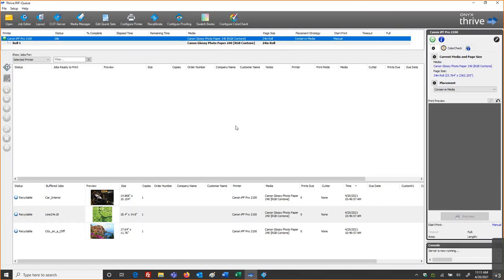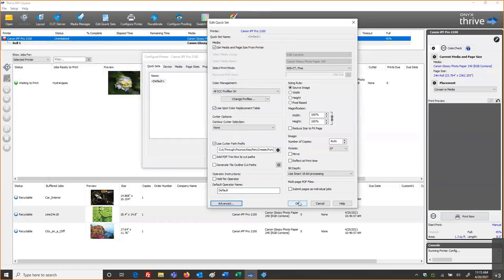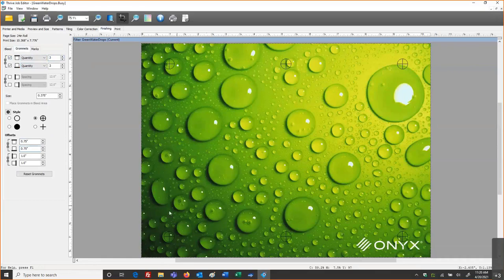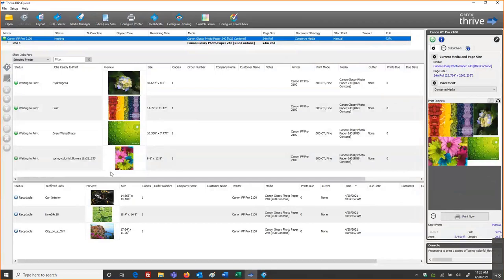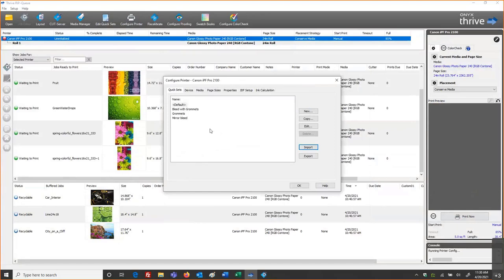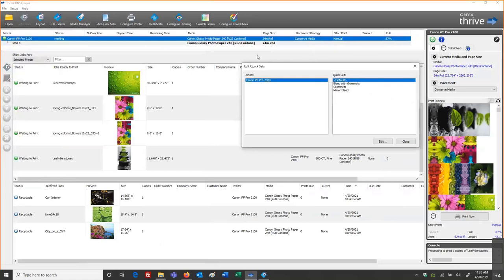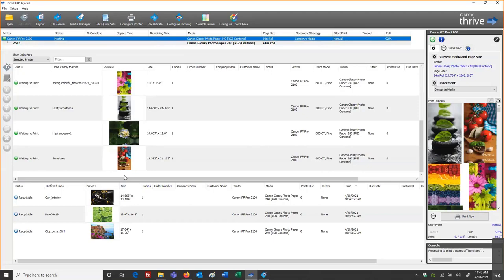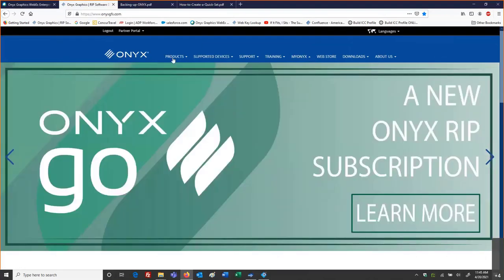Achieve automation with ONYX Go using ONYX Quick Sets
Using the ONYX Thrive UI but specifically for ONYX Go users getting started with ONYX software, this free educational webinar walks through achieving automation with ONYX Quick Sets